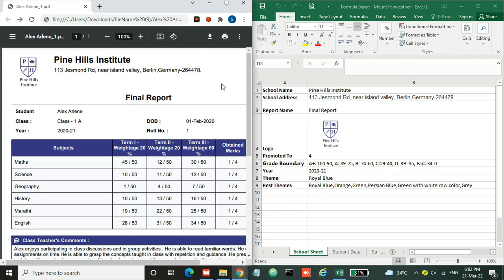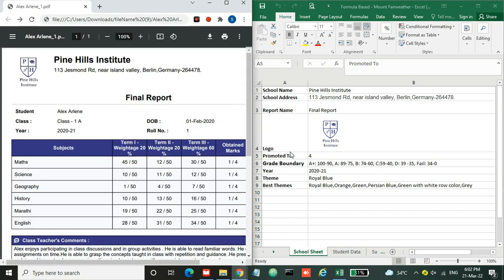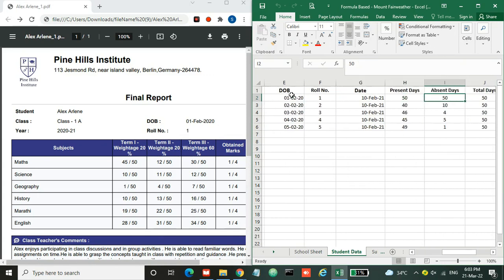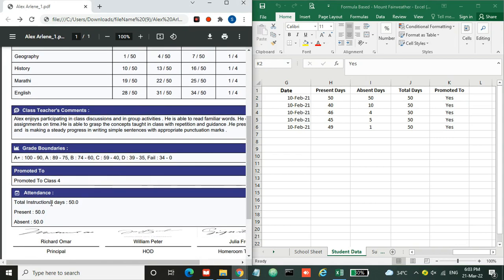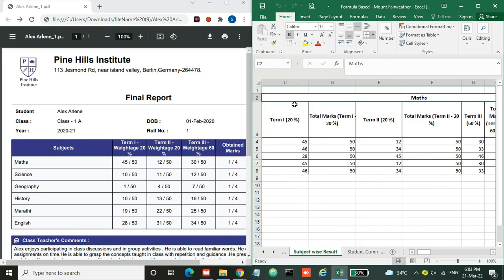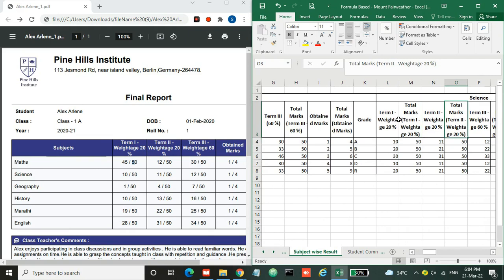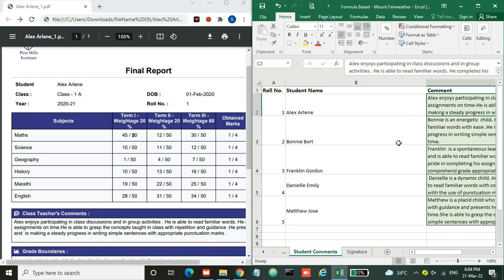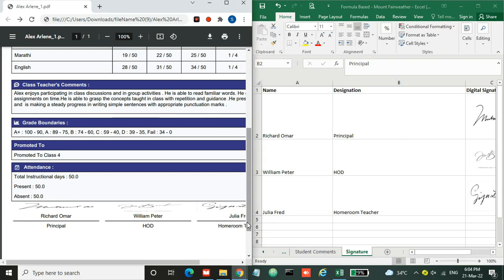Generate Mount Fairweather Report Using Excel | Report Studio